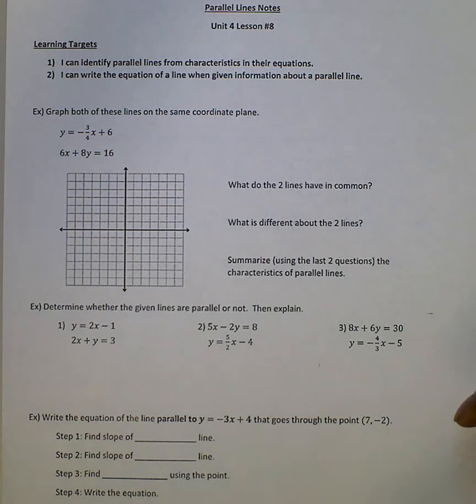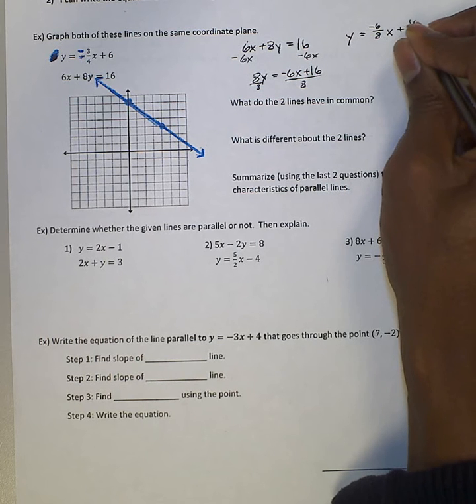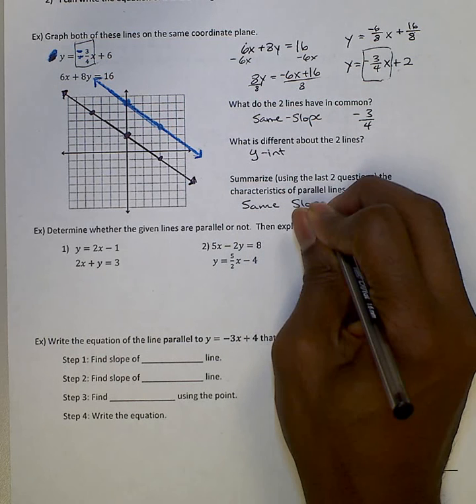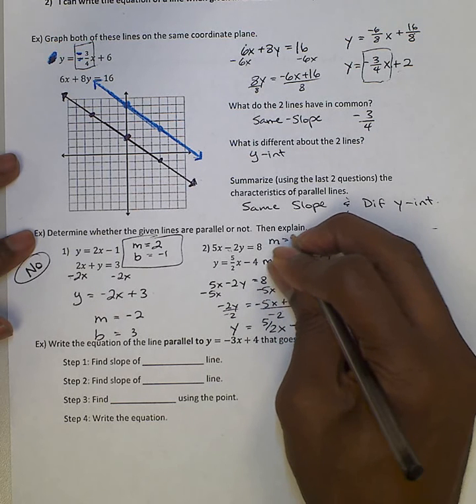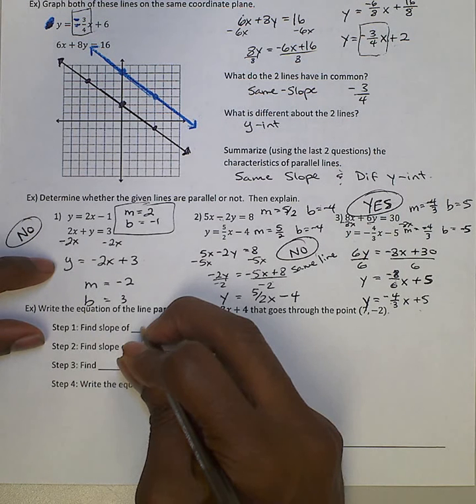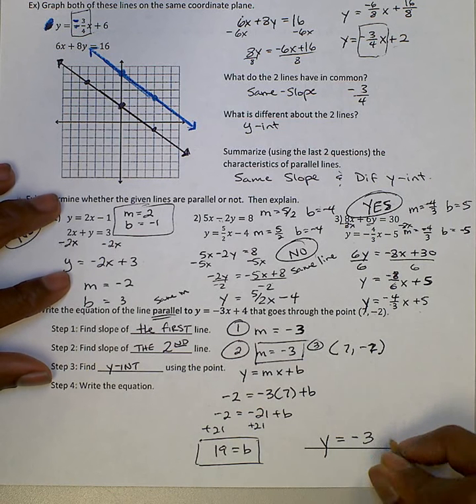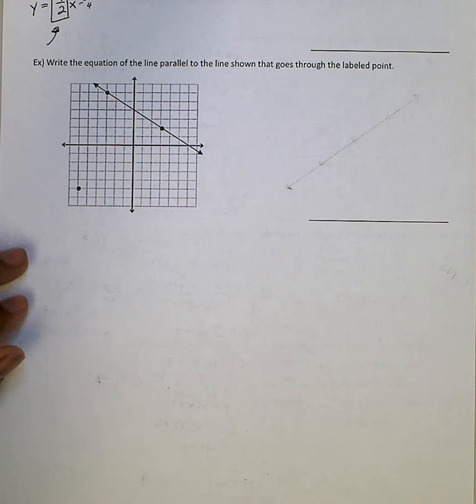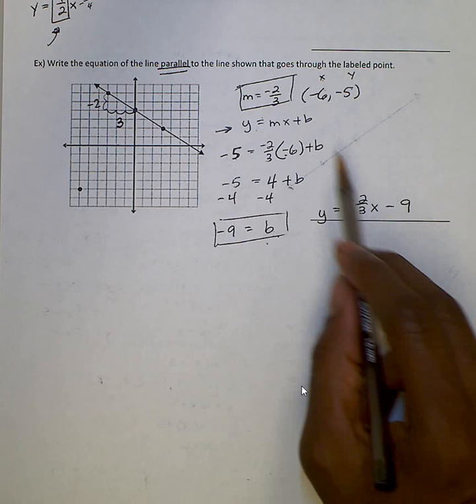Unit 4 Lesson 8: Parallel Lines